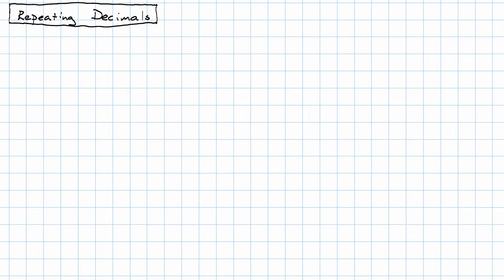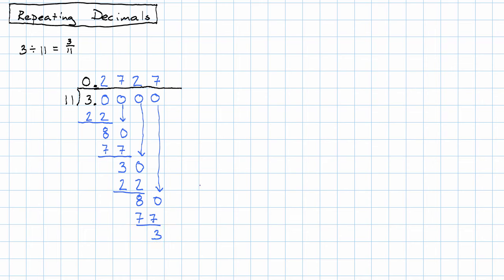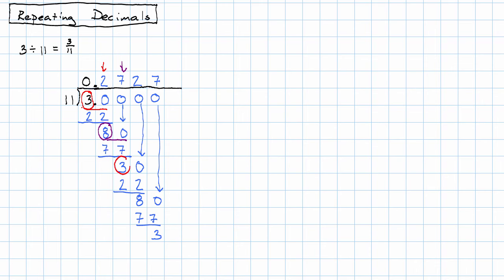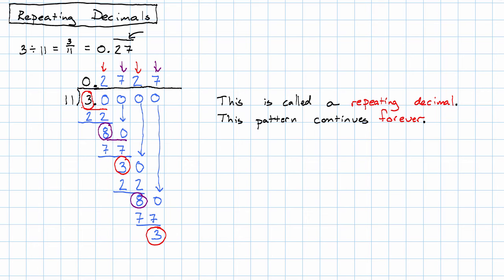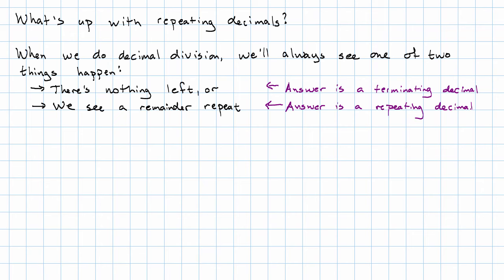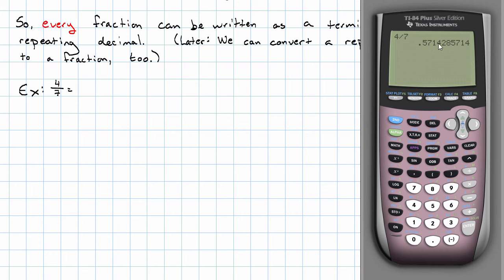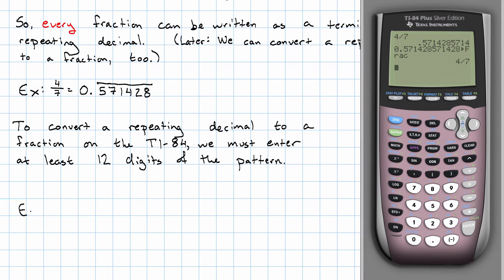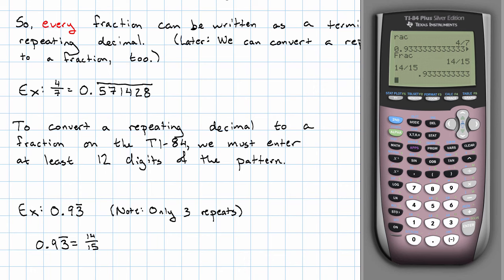3.9 - Repeating Decimals